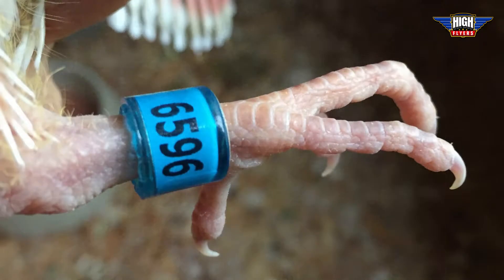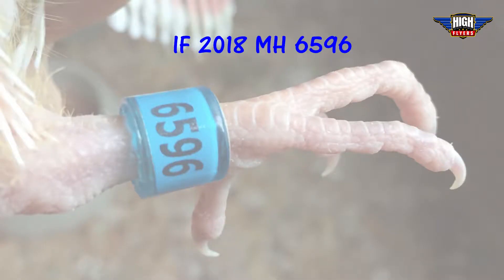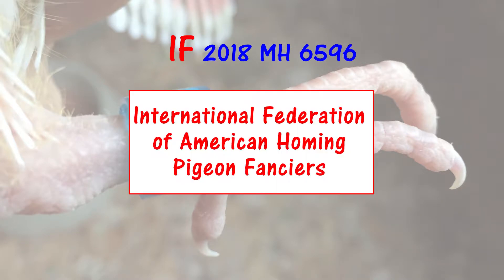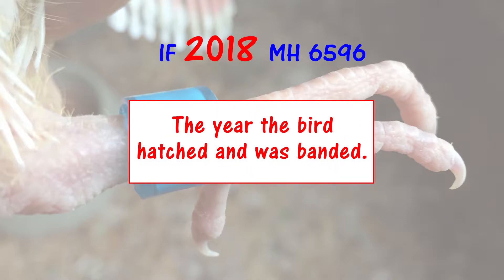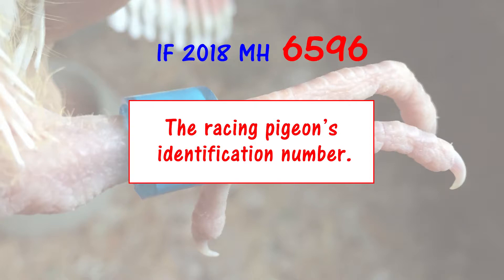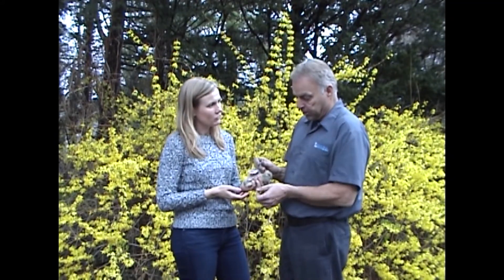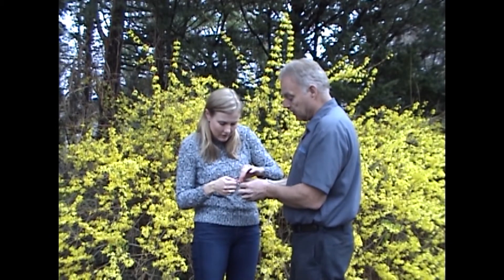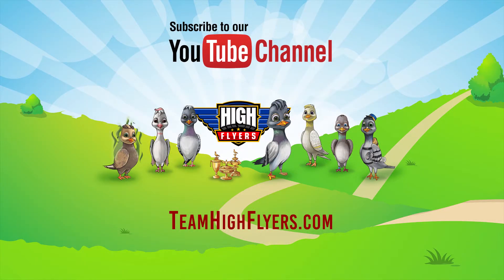How to Band a Racing Pigeon | Videos for Kids!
Today, our 9-day old racing pigeon earns its racing band. In this 2-minute video, you'll learn how to band a racing pigeon and how to decipher the identification code on its race band.